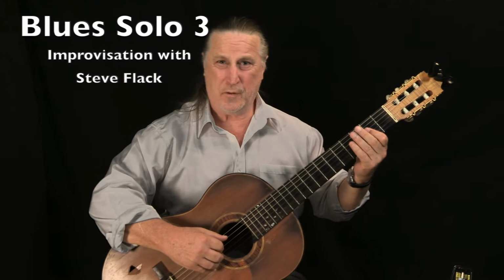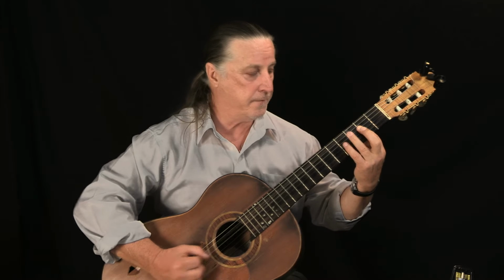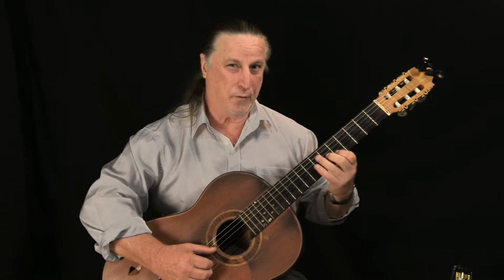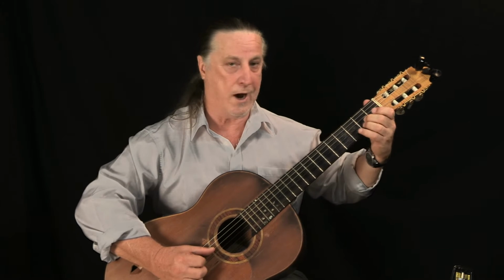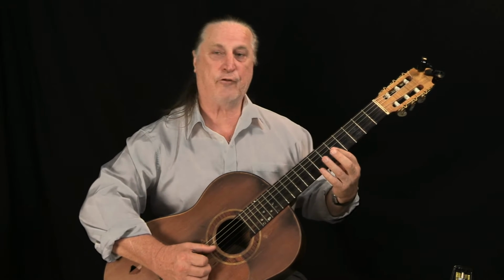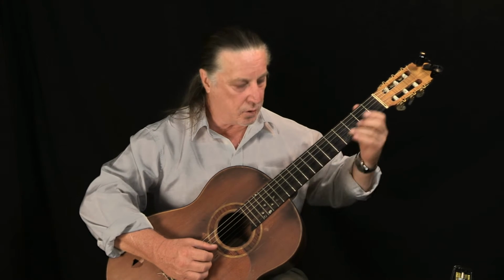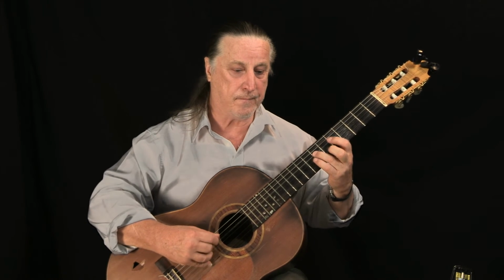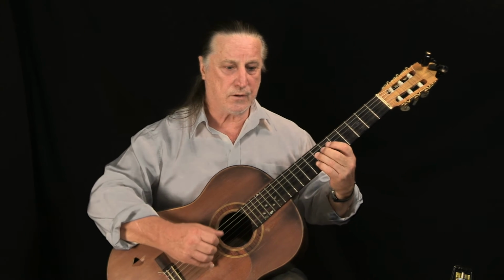Learn How To Guitar Improvise The Blues - Pt 2 The Breakdown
Improvisation time!

I'll take you through an in depth series of Blues techniques that'll teach you how to structure a blues improvisation solo in a blues context.

Acclaimed Australian Guitarist Steve Flack has been teaching and producing seasoned guitarists for over 30 years, he teaches guitar techniques using the prestige Trinity College London grading system.

Build your authentic guitar technique from the ground up with  a proven method from beginner to advanced exploring all genres and styles.